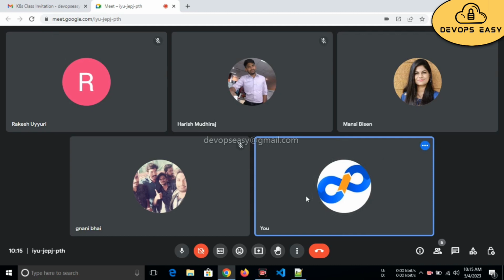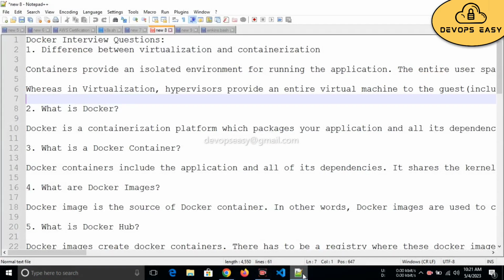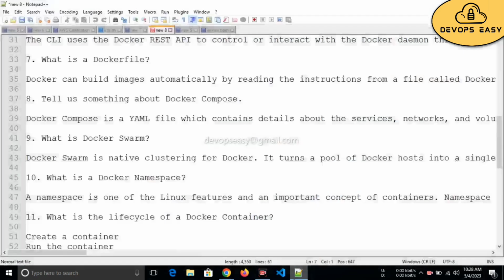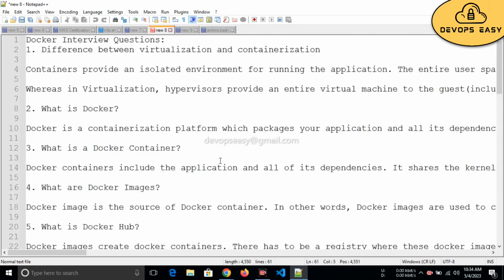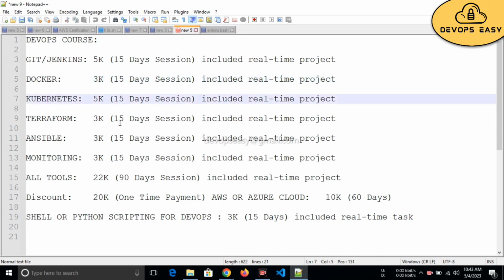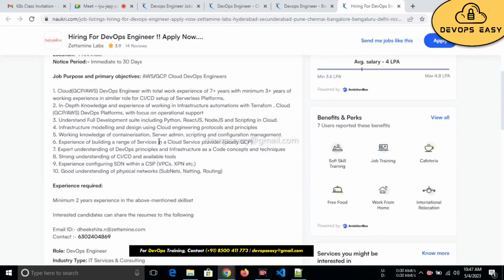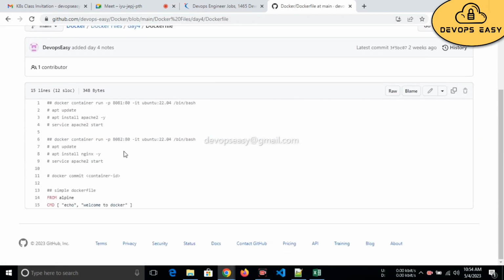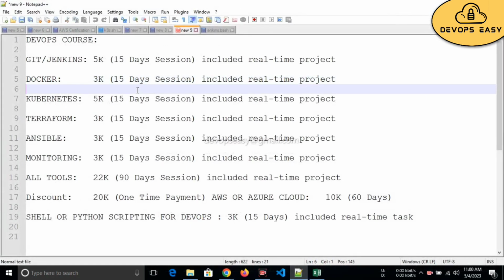DevopsTutorial Devops Demo Devops Easy